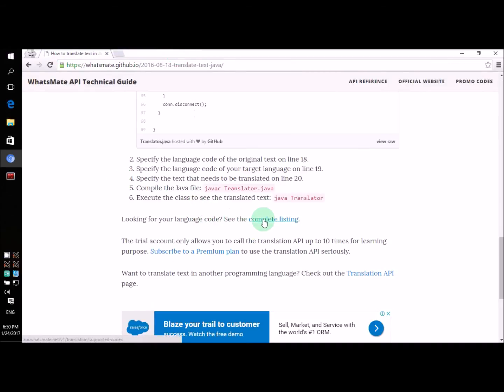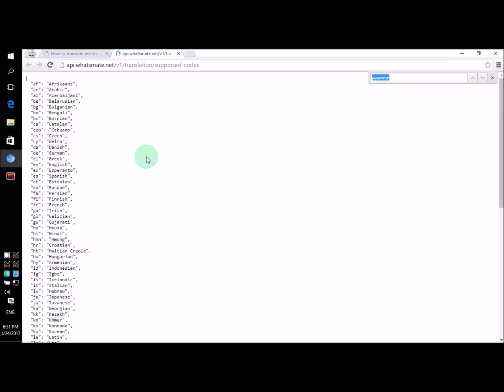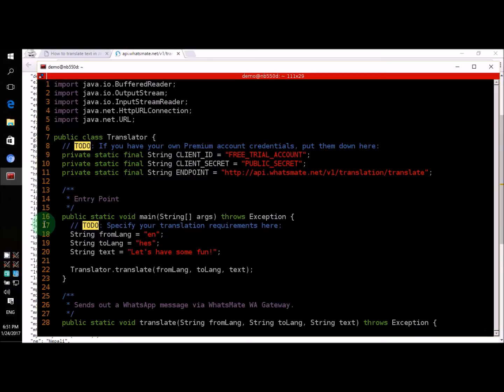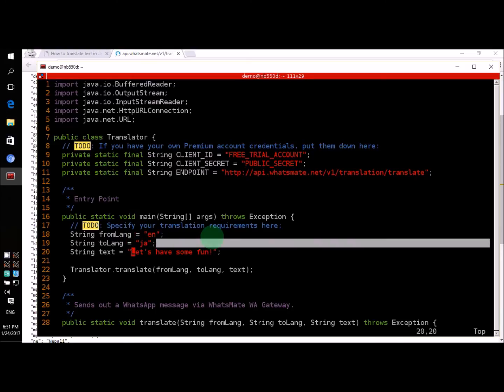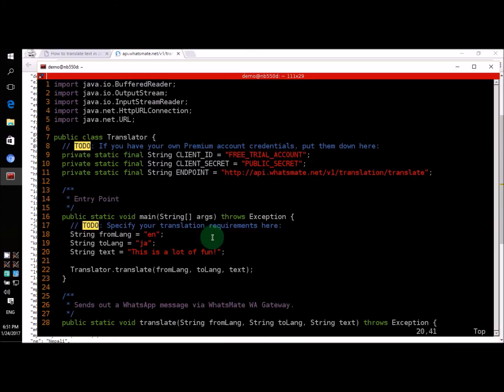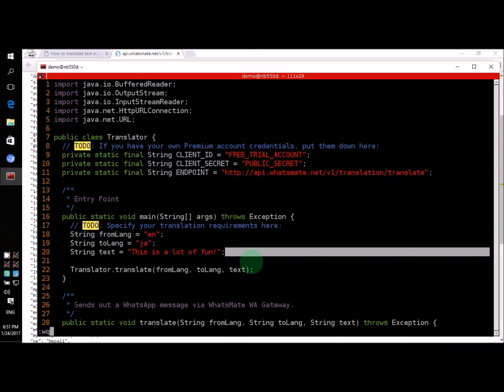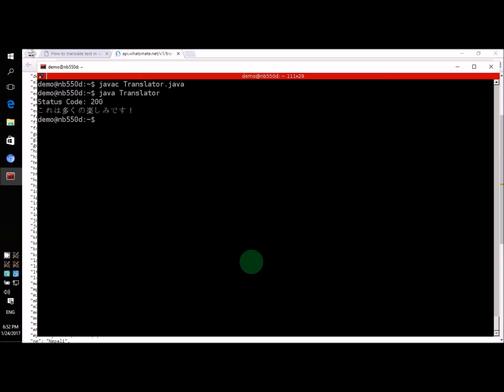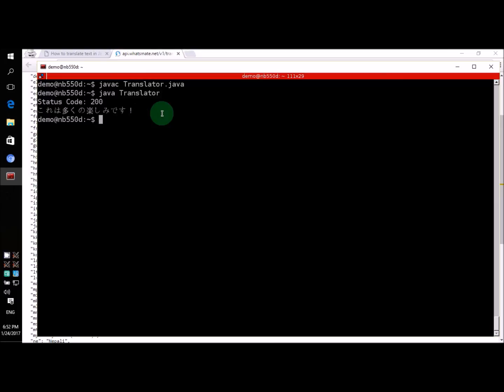How to translate text in Java